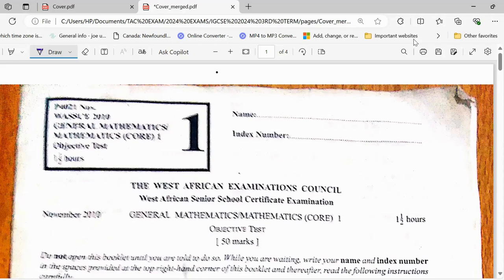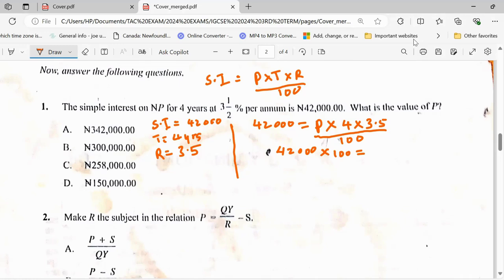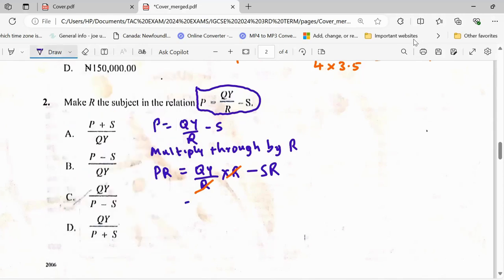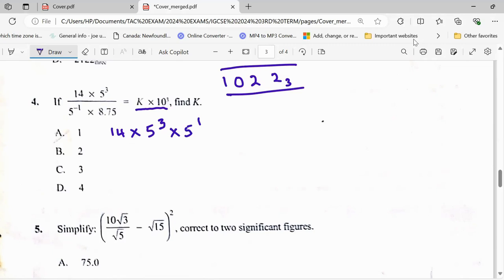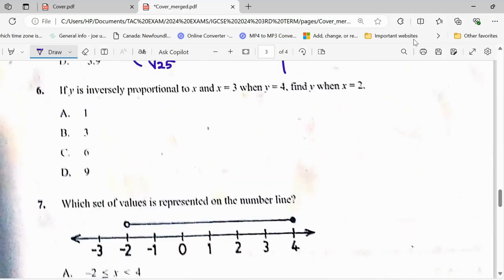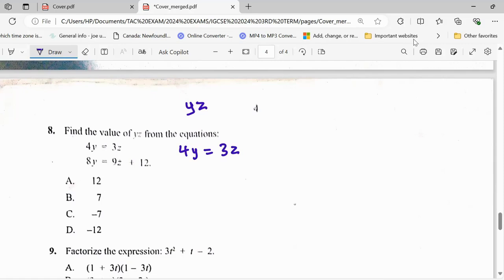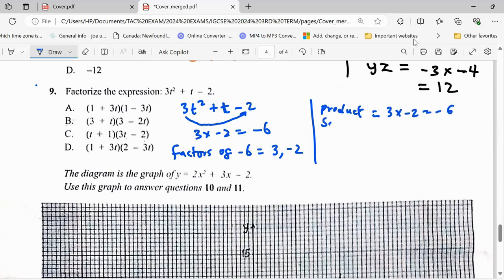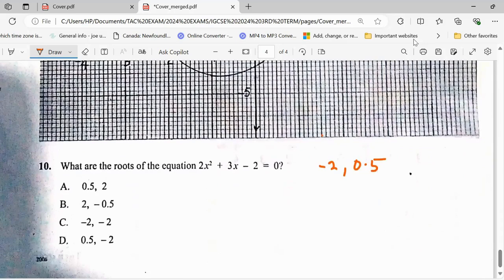WAEC NOV 2010 | SOLUTION TO OBJECTIVE QUESTIONS PART 1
We have provided solutions to WAEC Nov. 2010 Objective Questions. Follow us as we explore the beautiful world of Mathematics. This is PART 1 of the 5 Part series.